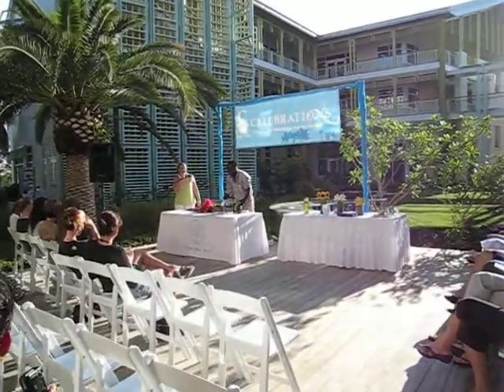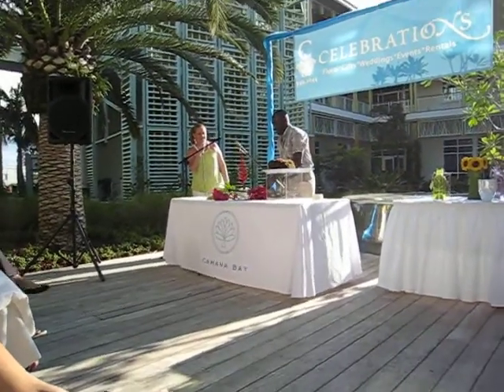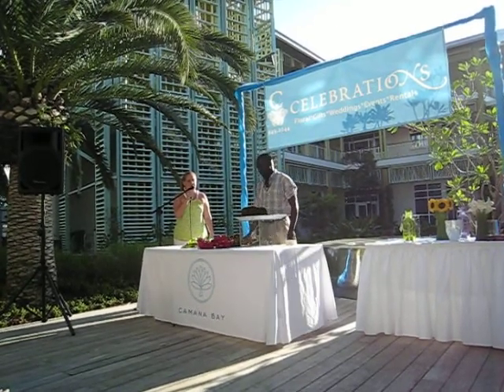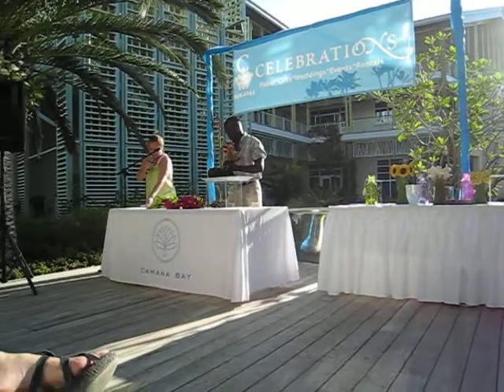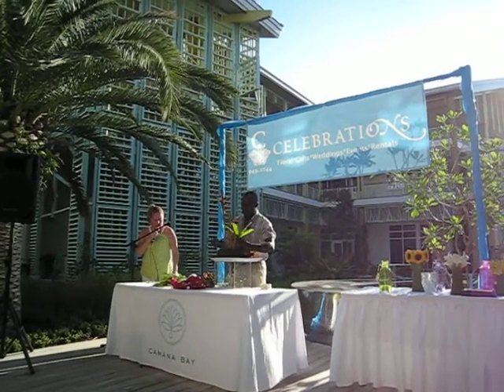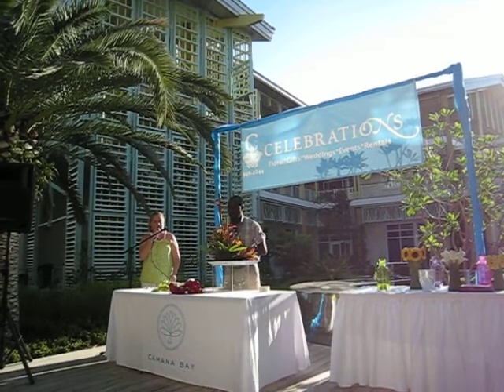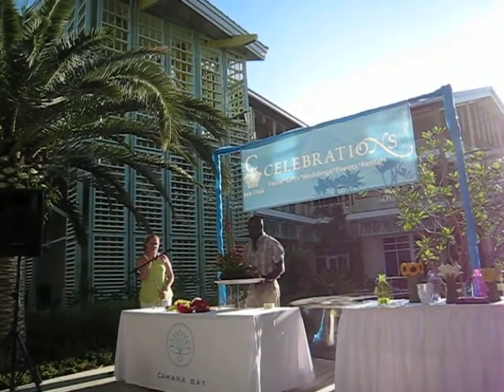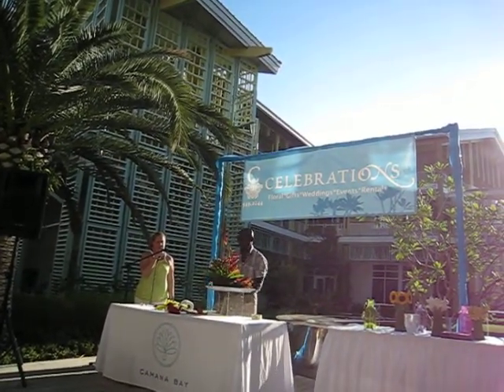Celebrations Floral Workshop